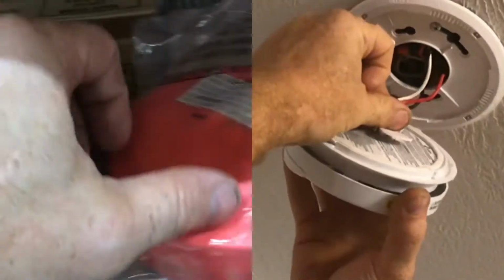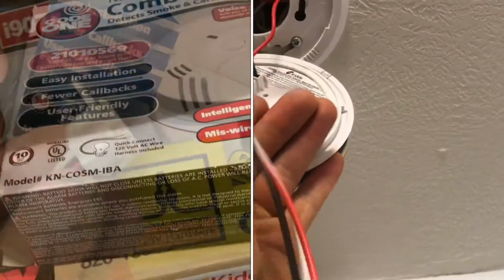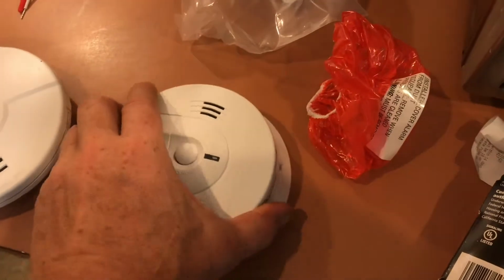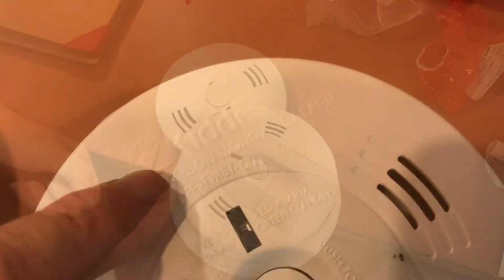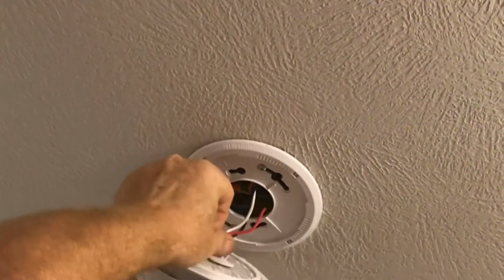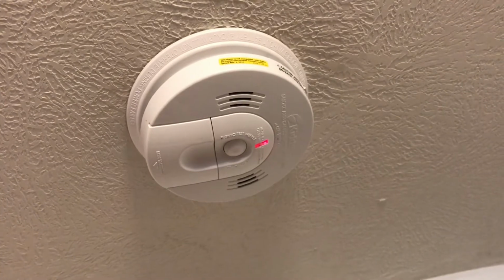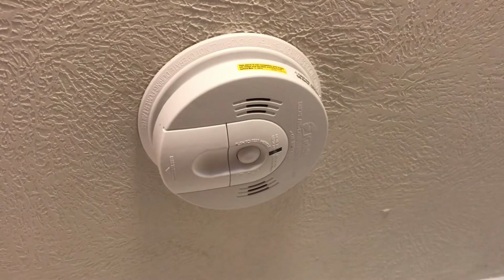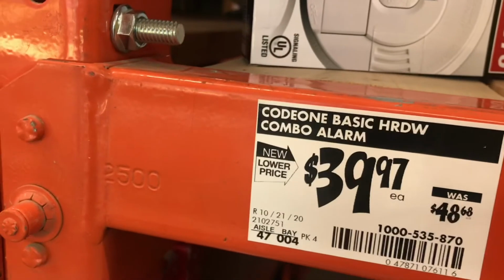codeone VS firex “combo alarm” (carbon monoxide smoke alarm” ($10 CHEAPER) last seven years (kidde)